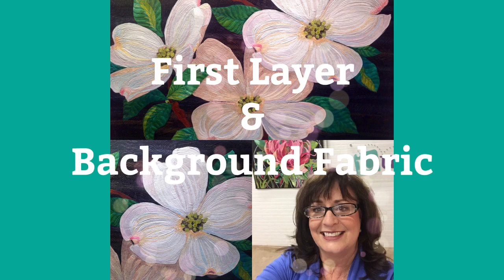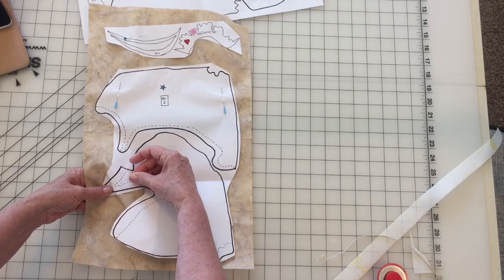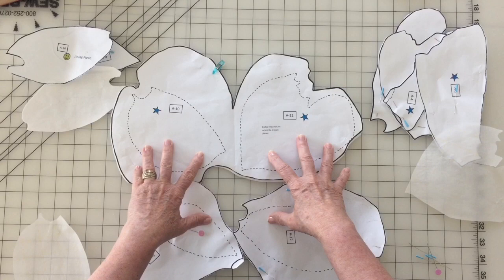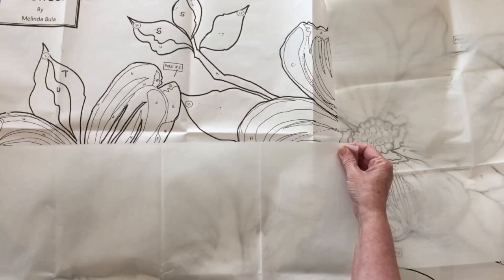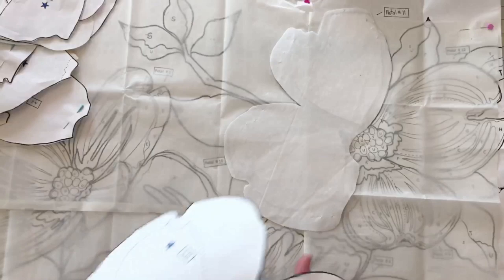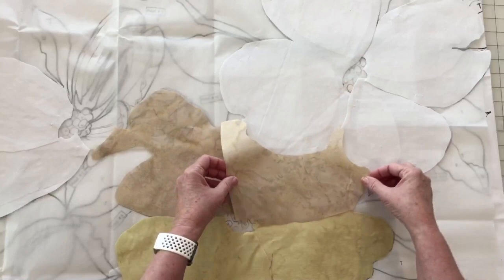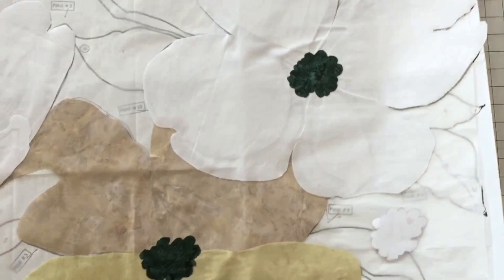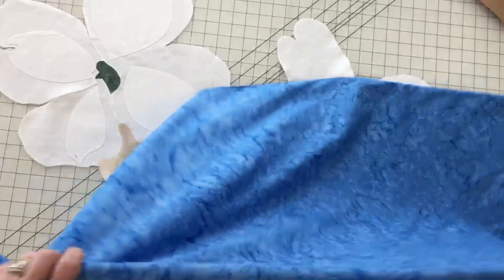Dogwood Flower Class #2 “ Fusing and background with Melinda Bula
This is the Second video in a 4-part series Melinda Bula is teaching on how to put together her Dogwood flower pattern. From understanding the process to layering of fusible web and fabrics to finishing your flower quilt with thread. Melinda is covering it all.  This is the second in Melinda Bula’s Dogwood class series. Melinda teaches her fusible flower technique using her Dogwood pattern.